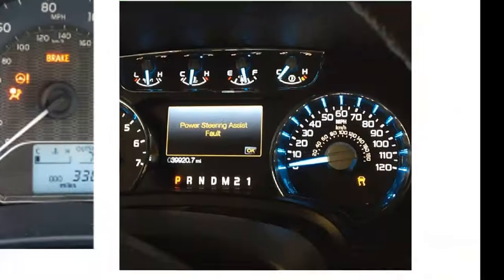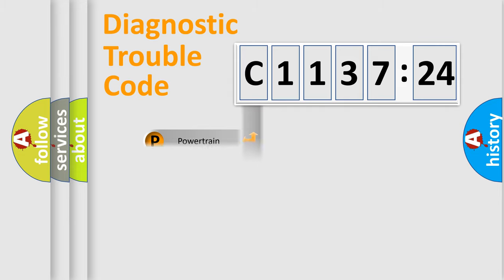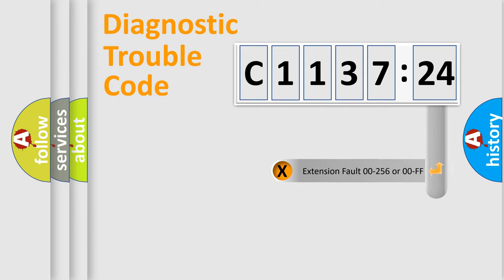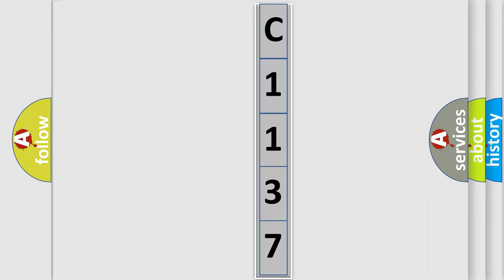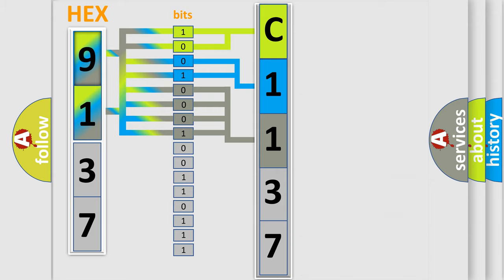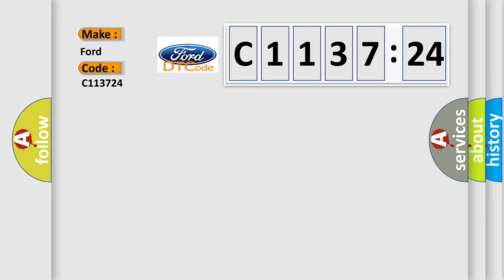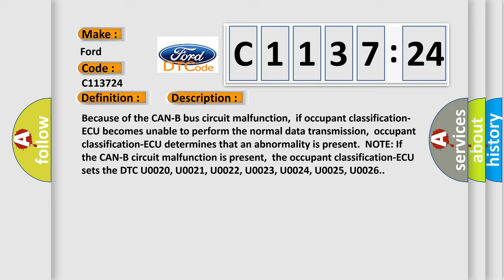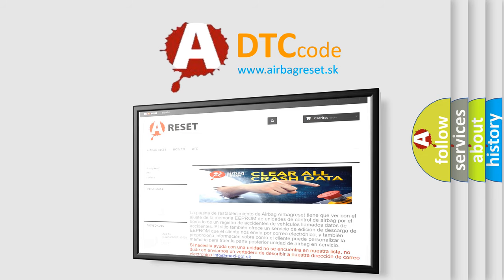DTC Ford C1137-24 Short Explanation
Contents:
0:21 Basic DTC analysis according to OBD2 protocol standard.
1:48 Insight into programming
2:58 A diagnostically understandable description of the Diagnostic Trouble Code
3:05 Basic error definition

Make:
Ford
Code:
C1137 24
Definition:
CAN-B Bus Off Performance
Description:
Because of the CAN-B bus circuit malfunction,if occupant classification-ECU becomes unable to perform the normal data transmission,occupant classification-ECU determines that an abnormality is present.NOTE: If the CAN-B circuit malfunction is present,the occupant classification-ECU sets the DTC U0020, U0021, U0022, U0023, U0024, U0025, U0026.
Cause:
 The CAN bus line may be defective
Failure Type: